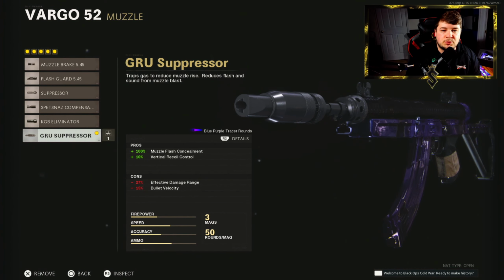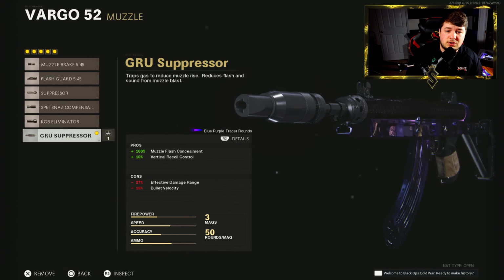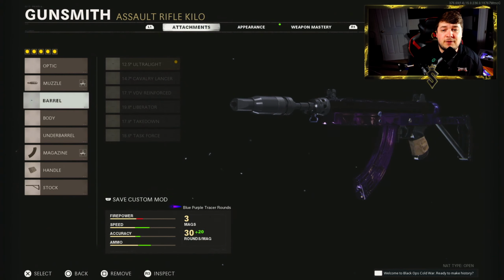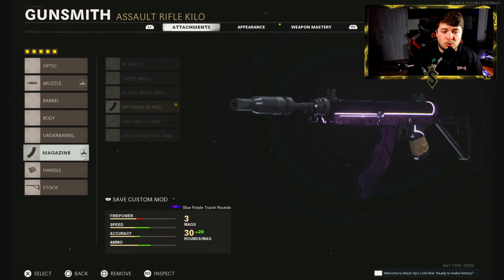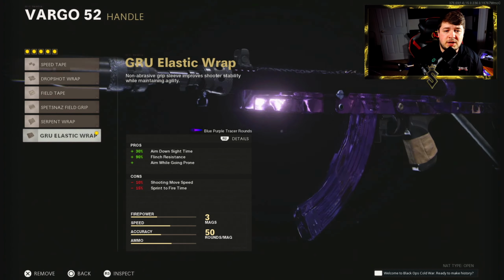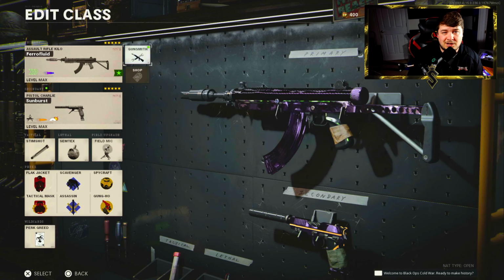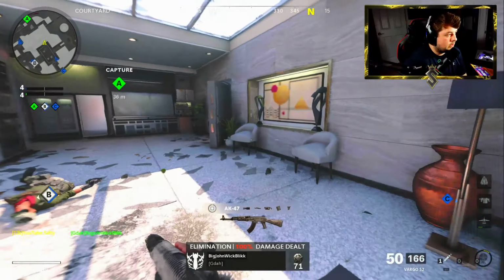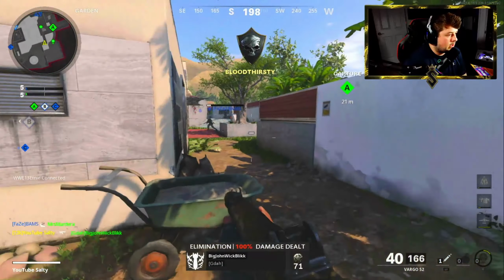META VARGO 52 SETUP GOES CRAZY!...🥶 (BEST VARGO 52 CLASS SETUP) -COLD WAR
In todays video, I will be covering the best loadout for the Vargo 52 in Black Ops Cold War multiplayer.

fb.gg/saltyplayscod

Tips & Tricks
Challenges
High Kill Gameplays
6v6's
Playing Tryhards